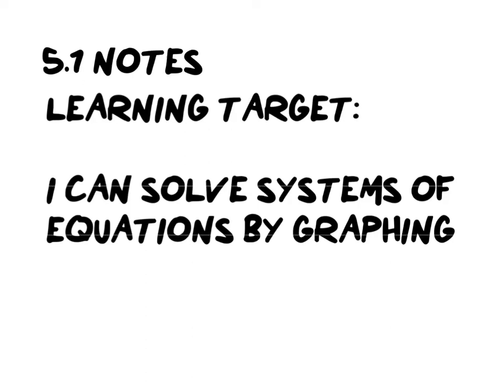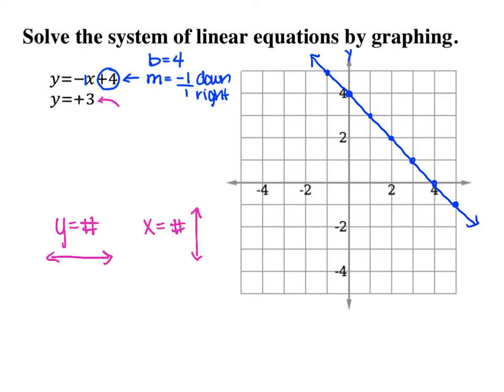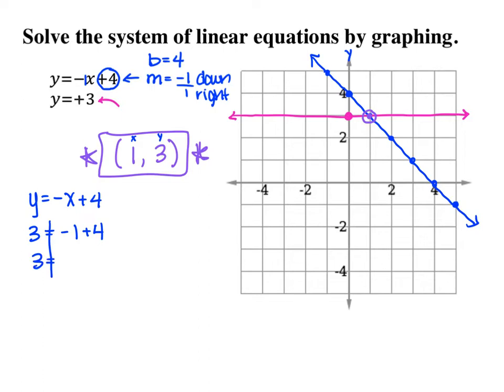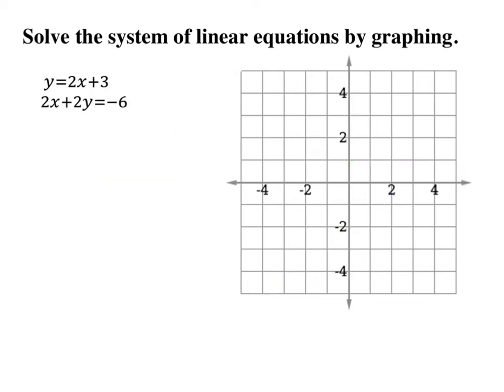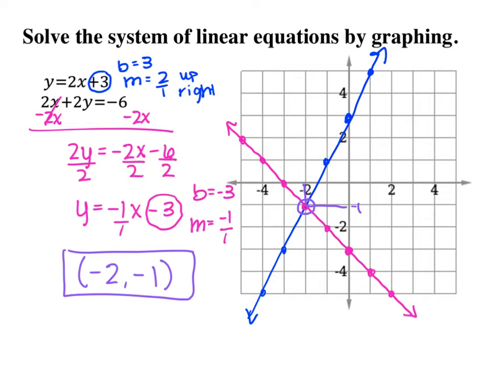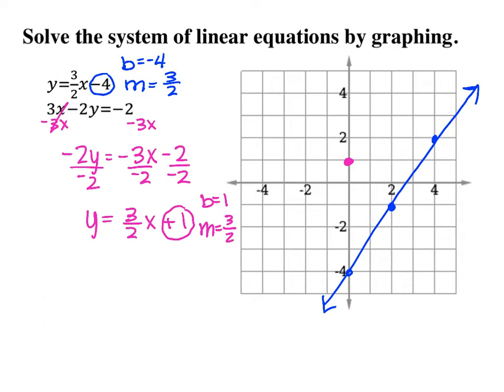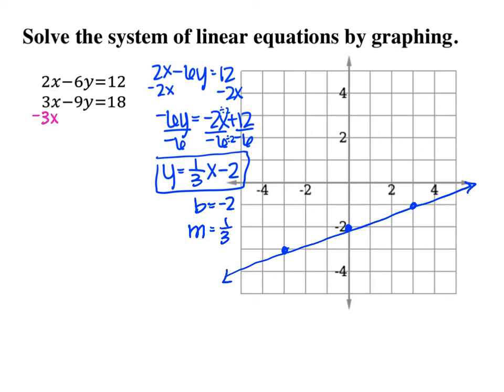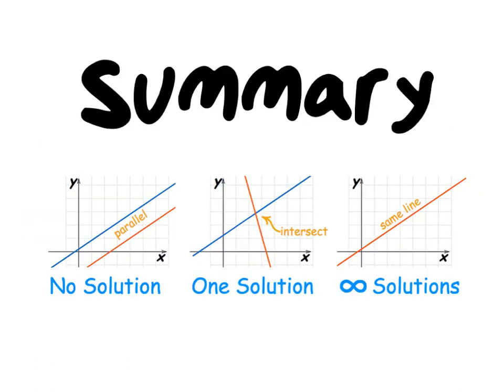Alg1 5.1 Notes (Part3)